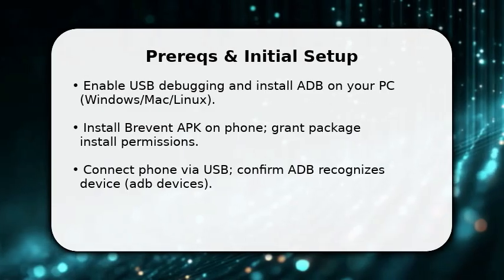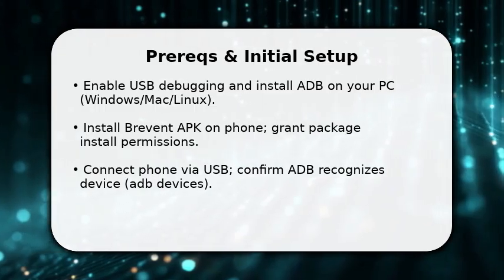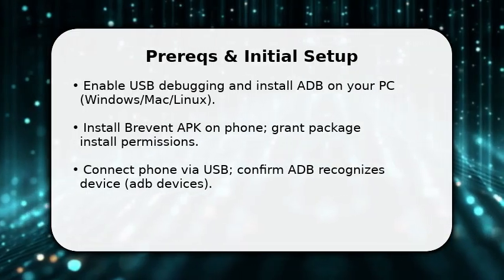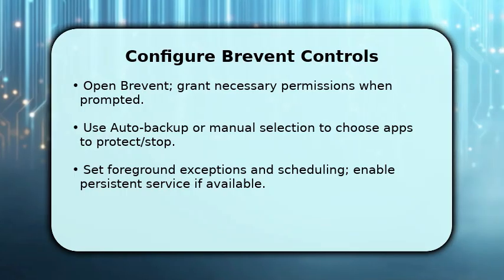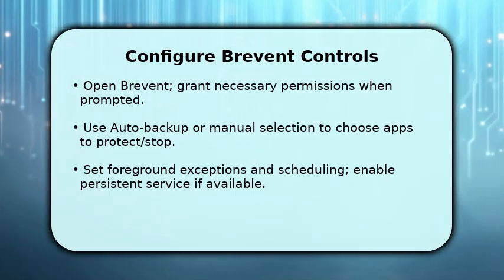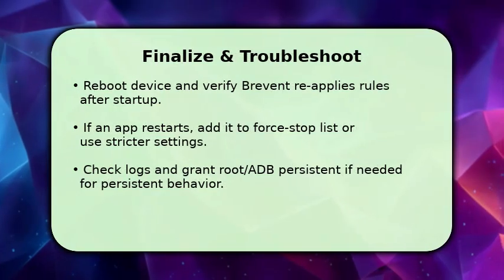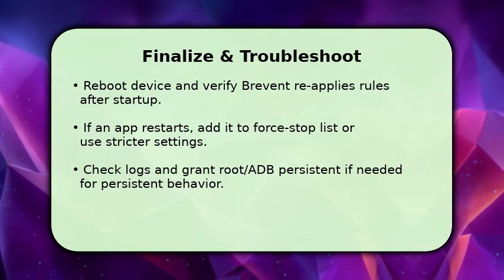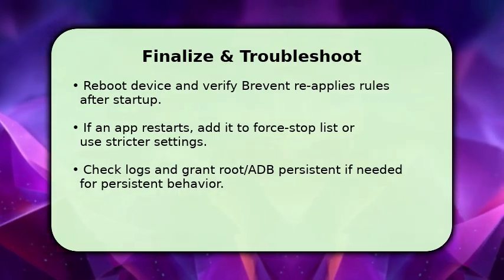How to Use Brevent App for Battery Life - Step by Step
Discover the secrets to maximizing your device'thy battery life using Brevent app with our comprehensive guide. Step by step, learn how this innovative tool can help you manage power consumption effectively and keep your gadget running longer throughout the day.